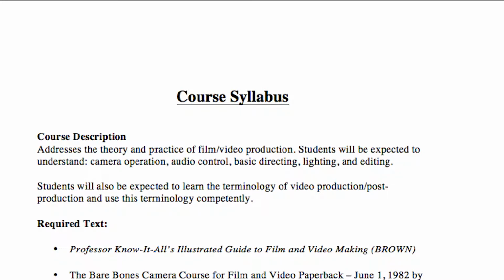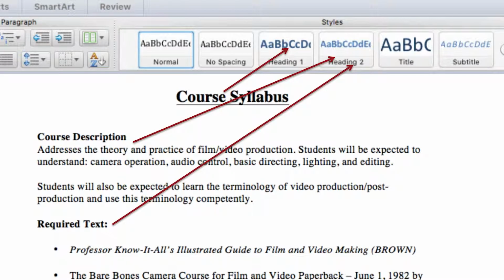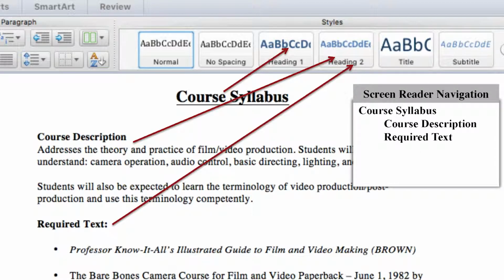Lindsay Karp - Accessibility Tips and Tricks: Creating Multimedia Content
Faculty Pedagogy Workshop on Disability, Access, & Universal Design